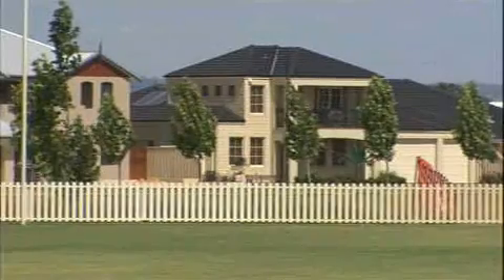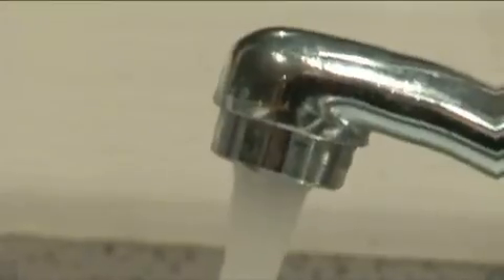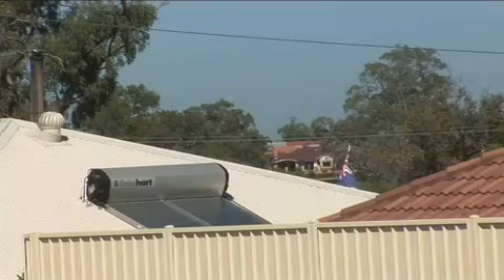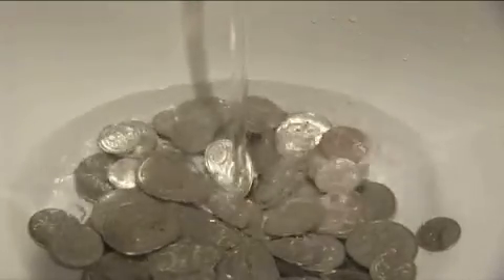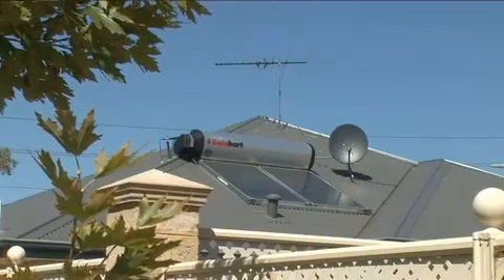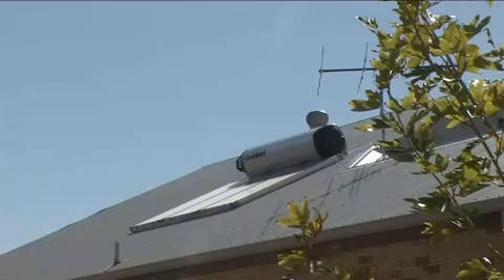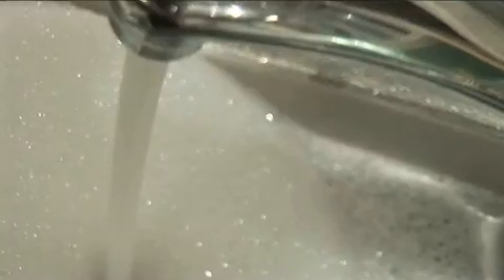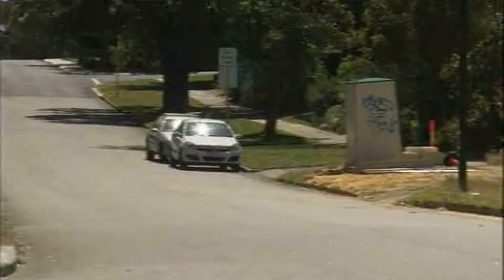Solar hot water systems for the home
Solar Hot water systems are energy efficient and save you money and save CO2 emission's